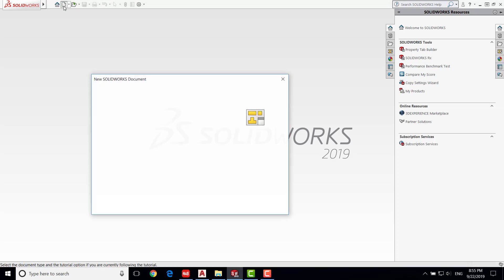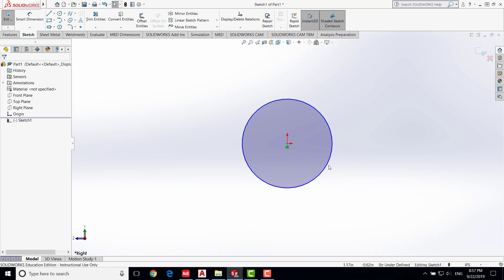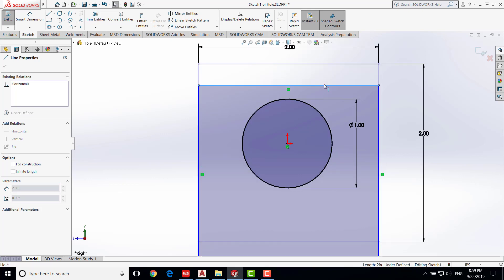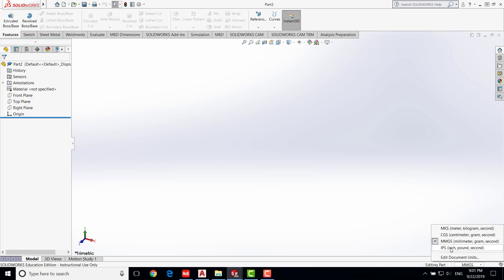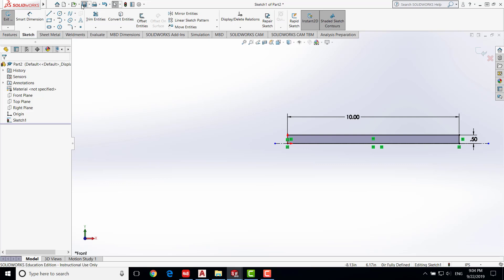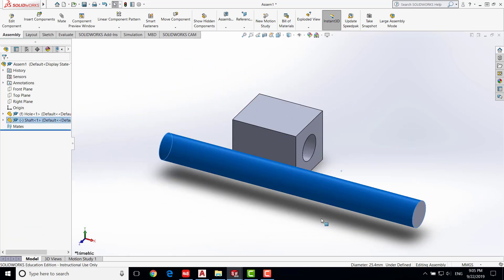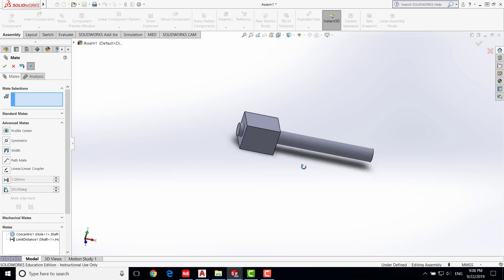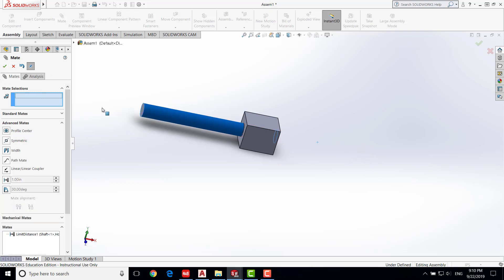L1: Hole Shaft Assembly | SolidWorks Tutorial | SolidWorks Beginner | Part | Drawing